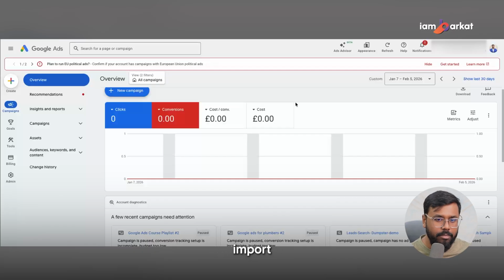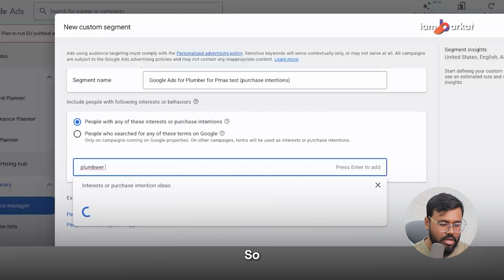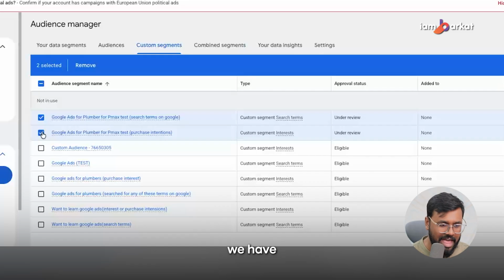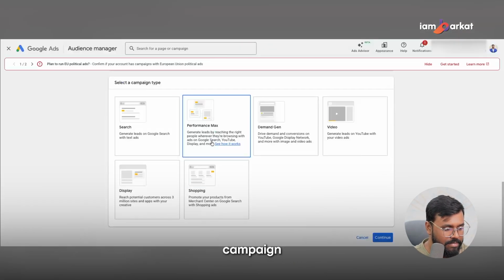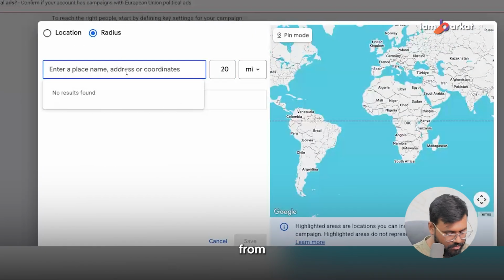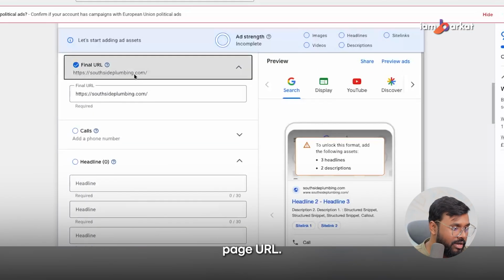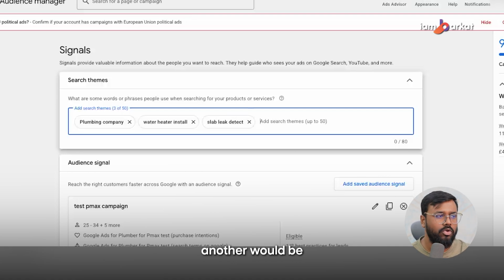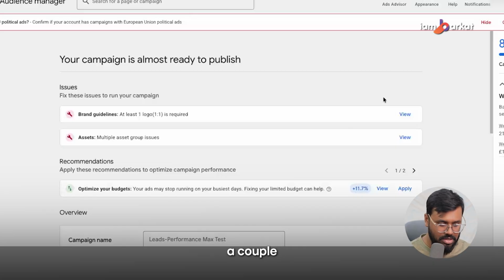How to Create a Performance Max for Leads in Google Ads (2026 Edition)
Want to learn how to create a PMax campaign for lead generation?

📞 Need help running Google Ads for your Business? Reach out and let’s see if Google Ads is the right fit for you.

Are you getting junk leads from your Performance Max campaign?

In this video, I show you how to properly set up a PMax campaign for lead generation so you can get better quality leads and more qualified calls. I cover the complete Performance Max campaign setup for lead generation, especially for local service businesses like plumbers, roofers, HVAC, tree services, and dentists.You’ll learn the most important setup steps, common mistakes to avoid, and how to optimize your Google Ads Performance Max campaign for better lead quality and stronger results.

If you are running PMax for lead generation and getting poor-quality leads, this step-by-step tutorial will help you fix it.

You’ll learn how to properly set up:

✅ Offline conversions
✅ Custom audience signals
✅ High-converting assets (images, videos, headlines & descriptions)
✅ Lead generation goals
✅ Better quality lead optimization
✅ Campaign structure & best practices

If you are running PMax for lead generation and getting poor-quality leads, this step-by-step tutorial will help you improve your campaign performance.

This setup works especially well for local service businesses like:
plumbers, roofers, tree services, HVAC, dentists, and other lead generation campaigns.

📌 Need help with your Google Ads account?
Drop a comment or reach out for a free account review.